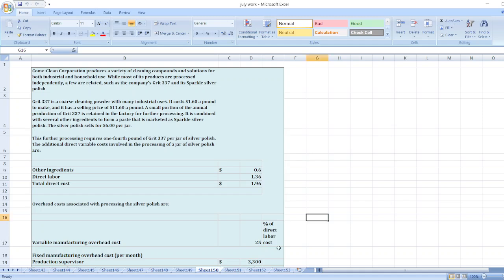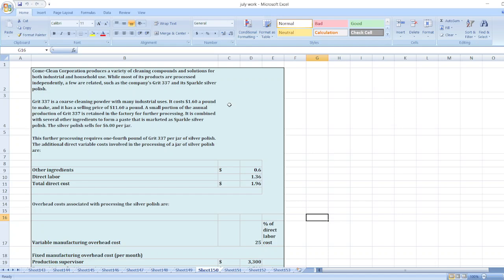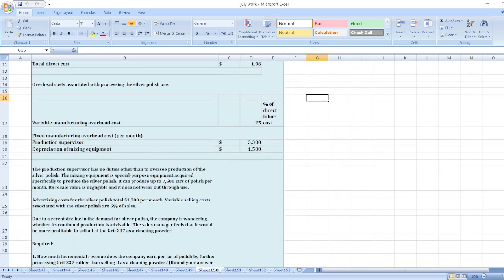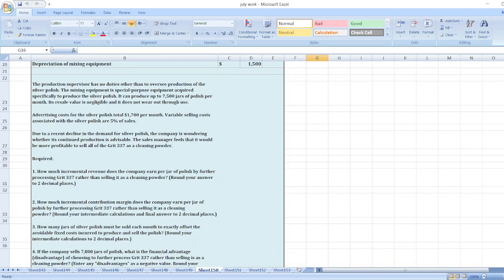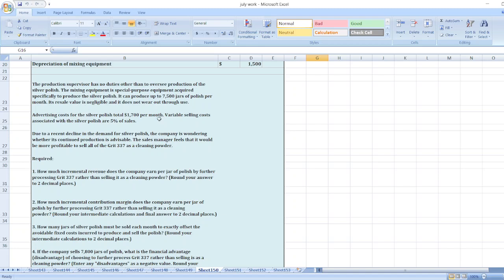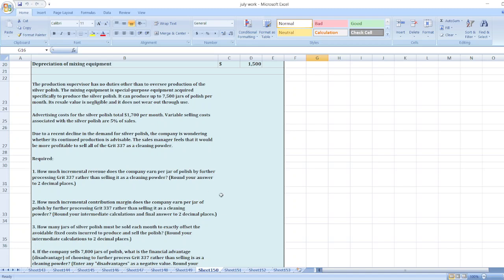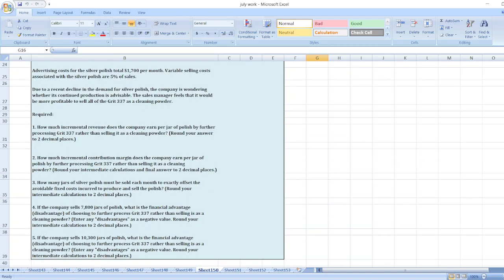Come-Clean Corporation produces a variety of cleaning compounds and solutions for both industrial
Or

Come-Clean Corporation produces a variety of cleaning compounds and solutions for both industrial and household use. While most of its products are processed independently, a few are related, such as the company’s Grit 337 and its Sparkle silver polish.

Grit 337 is a coarse cleaning powder with many industrial uses. It costs $1.60 a pound to make, and it has a selling price of $11.60 a pound. A small portion of the annual production of Grit 337 is retained in the factory for further processing. It is combined with several other ingredients to form a paste that is marketed as Sparkle silver polish. The silver polish sells for $6.00 per jar.

This further processing requires one-fourth pound of Grit 337 per jar of silver polish. The additional direct variable costs involved in the processing of a jar of silver polish are:

Other ingredients $ 0.60
Direct labor  1.36
Total direct cost $ 1.96
Overhead costs associated with processing the silver polish are:

Variable manufacturing overhead cost  25 % of direct labor cost
Fixed manufacturing overhead cost (per month)
Production supervisor $ 3,300
Depreciation of mixing equipment $ 1,500
The production supervisor has no duties other than to oversee production of the silver polish. The mixing equipment is special-purpose equipment acquired specifically to produce the silver polish. It can produce up to 7,500 jars of polish per month. Its resale value is negligible and it does not wear out through use.

Advertising costs for the silver polish total $1,700 per month. Variable selling costs associated with the silver polish are 5% of sales.

Due to a recent decline in the demand for silver polish, the company is wondering whether its continued production is advisable. The sales manager feels that it would be more profitable to sell all of the Grit 337 as a cleaning powder.

Required:

1. How much incremental revenue does the company earn per jar of polish by further processing Grit 337 rather than selling it as a cleaning powder? (Round your answer to 2 decimal places.)

2. How much incremental contribution margin does the company earn per jar of polish by further processing Grit 337 rather than selling it as a cleaning powder? (Round your intermediate calculations and final answer to 2 decimal places.)

3. How many jars of silver polish must be sold each month to exactly offset the avoidable fixed costs incurred to produce and sell the polish? (Round your intermediate calculations to 2 decimal places.)

4. If the company sells 7,800 jars of polish, what is the financial advantage (disadvantage) of choosing to further process Grit 337 rather than selling is as a cleaning powder? (Enter any "disadvantages" as a negative value. Round your intermediate calculations to 2 decimal places.)

5. If the company sells 10,300 jars of polish, what is the financial advantage (disadvantage) of choosing to further process Grit 337 rather than selling is as a cleaning powder? (Enter any "disadvantages" as a negative value. Round your intermediate calculations to 2 decimal places.)